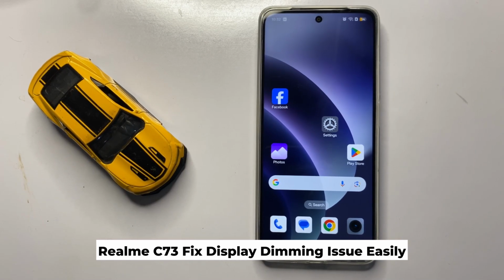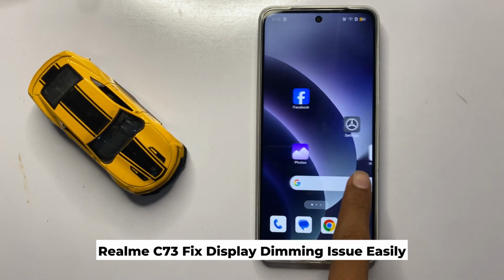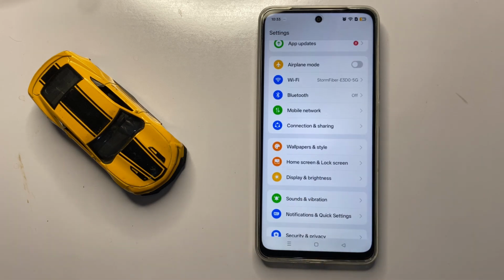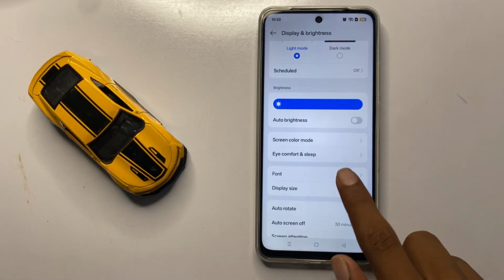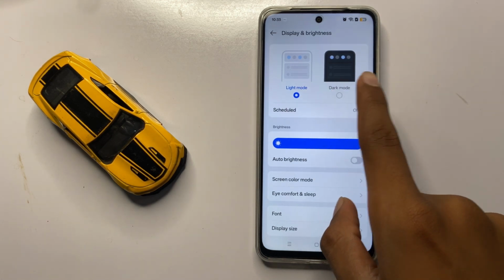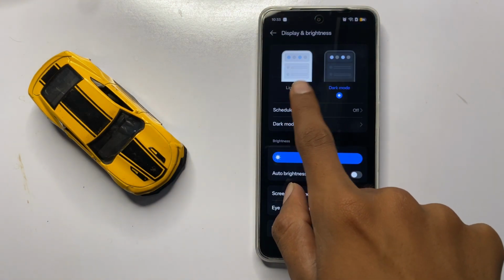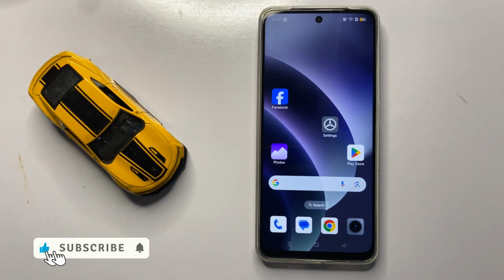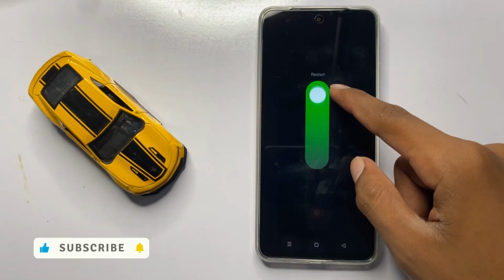🔧 Realme C73: Fix Display Dimming Issue Easily